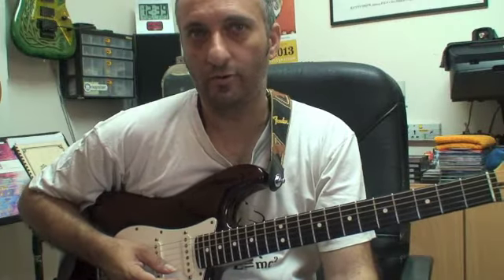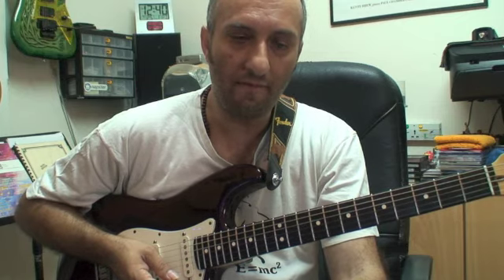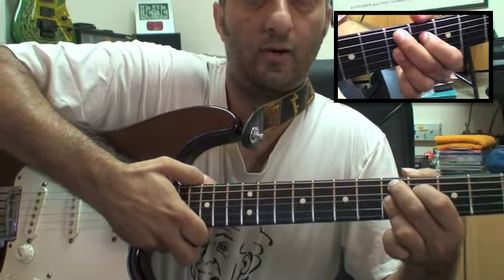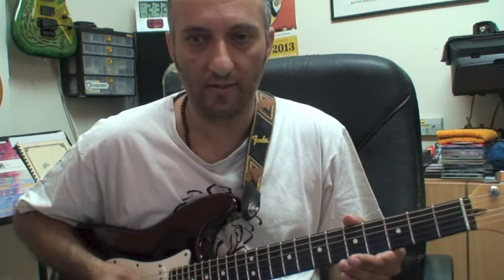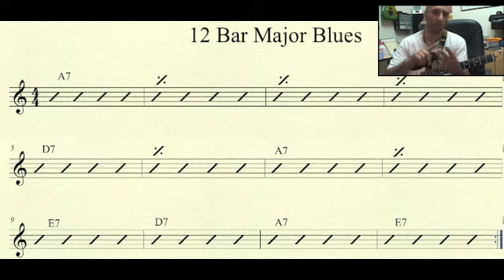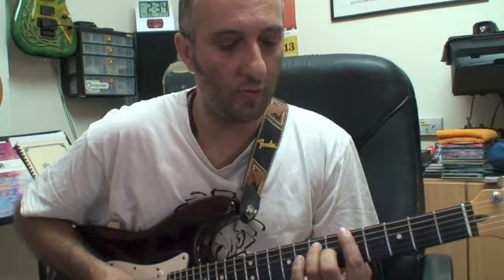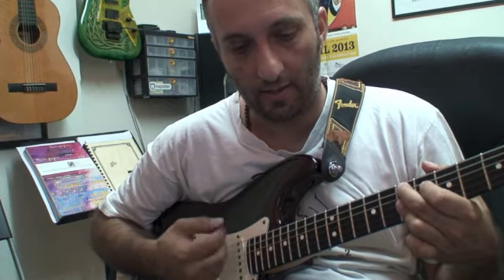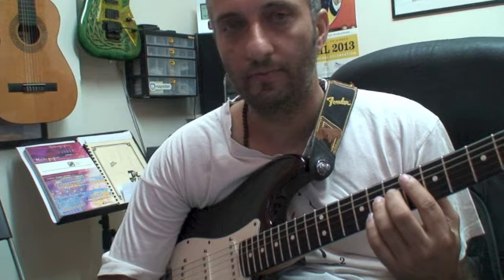Major Blues Rhythm Guitar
BLUES RHYTHM GUITAR

Check out this free online lesson on how to play basic blues on the electric guitar. This is for Rhythm guitar and the guitarist should be able to play basic chord shapes before the lesson. So its for beginners to intermediate level players

Any comments are welcome as they would help me improve the quality of my lessons.